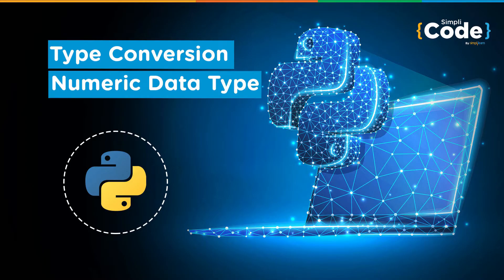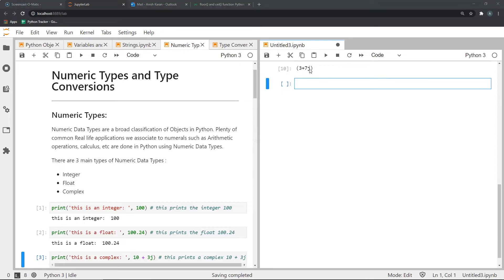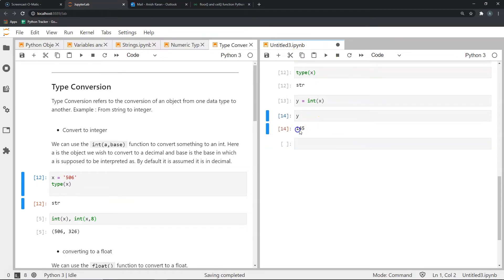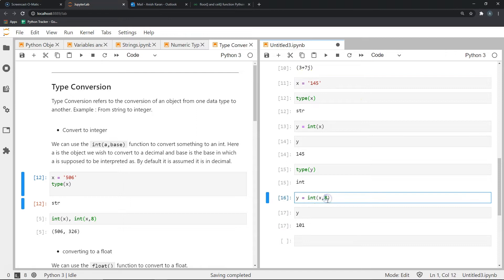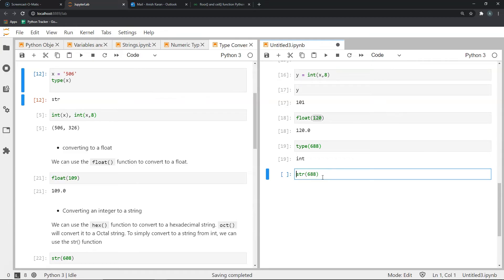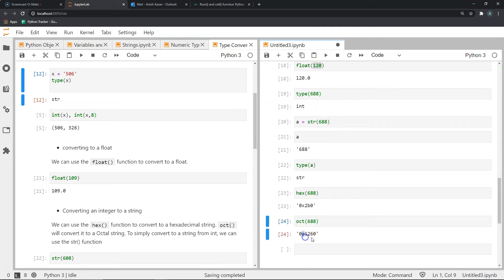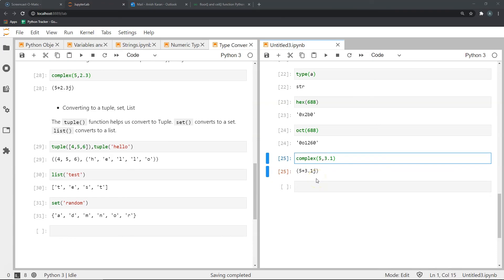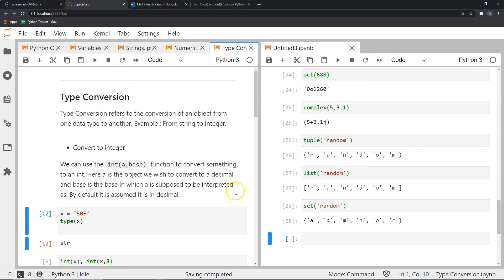Python Tutorial For Beginners | Type Conversion In Python | Python Numeric Data Types | SimpliCode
Welcome to this video by Simplicode. In this video, we will learn about numerical types in python and how to use them in our Python program. After that, we will have a look at type conversion in Python. We will learn how to convert data of one type to a different type in Python. We will also understand and learn about the important functions that are used to convert types in Python.

1. Internalize the concepts & constructs of Python
2. Learn to create your own Python programs
3. Master Python Django & advanced web development in Python
4. Master PyGame & game development in Python
5. Create a flappy bird game clone

The Python training course is recommended for:
1. Any aspiring programmer can take up this bundle to master Python
2. Any aspiring web developer or game developer can take up this bundle to meet their training needs